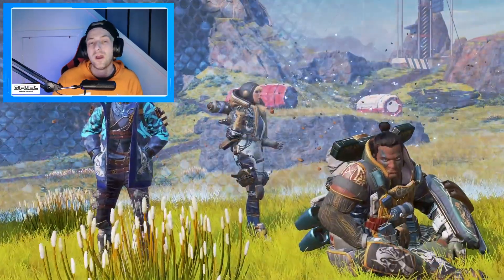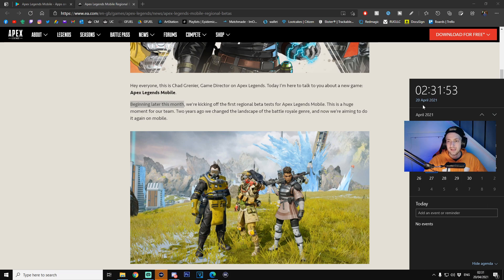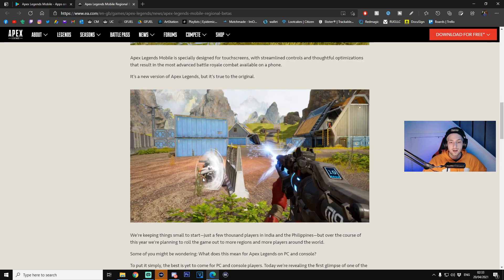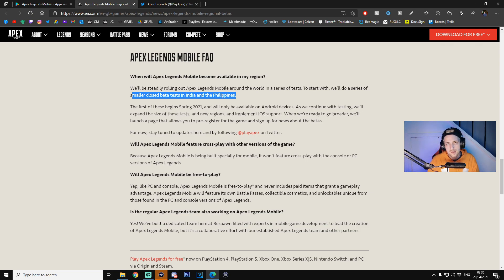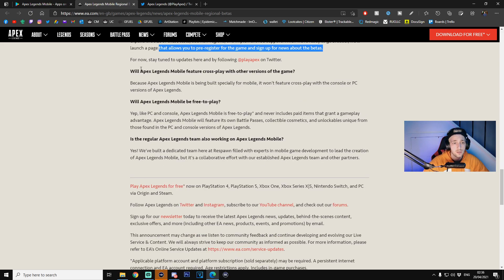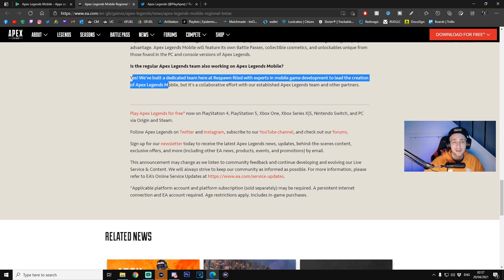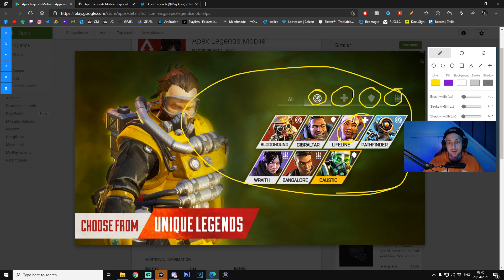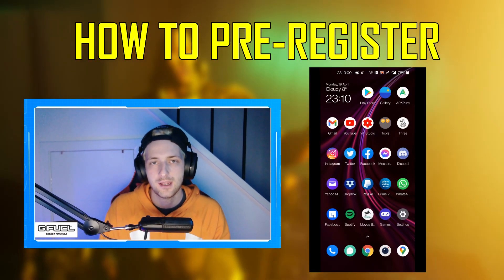APEX LEGENDS MOBILE - HOW TO PRE-REGISTER/PLAY BETA!! (OFFICIAL RELEASE DATE)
Apex Legends Mobile is OFFICIALLY Announced to come out in the next few days! This video will show you how to pre-register for the beta.

-If any of my content is used or stolen for your own use, without my permission will be reported straight away and will have to immediately take it down.-